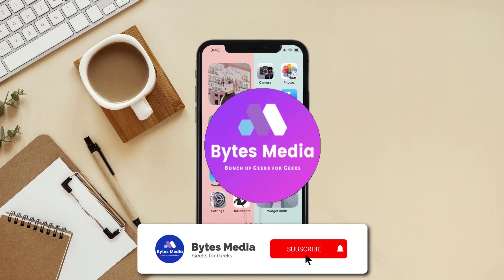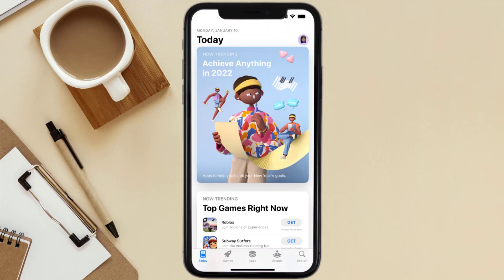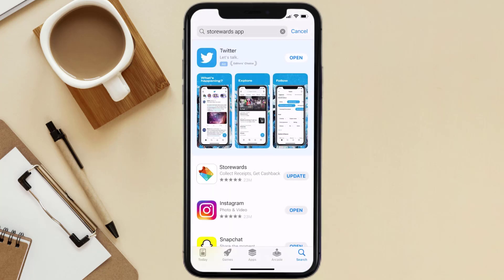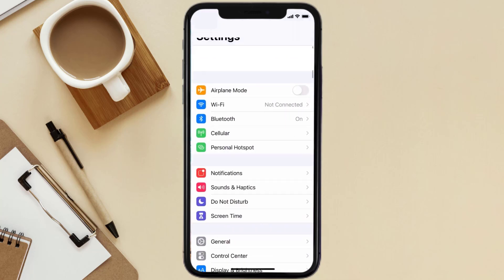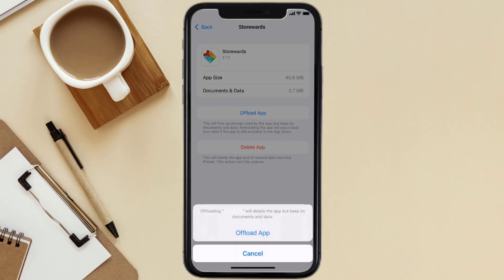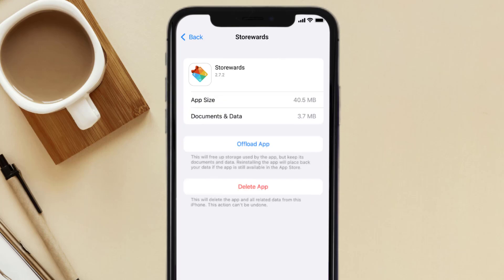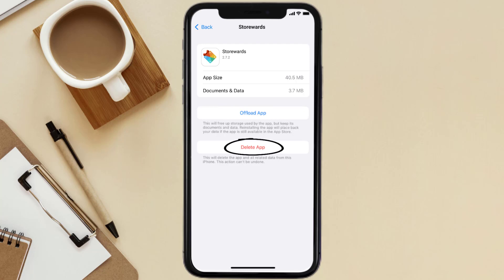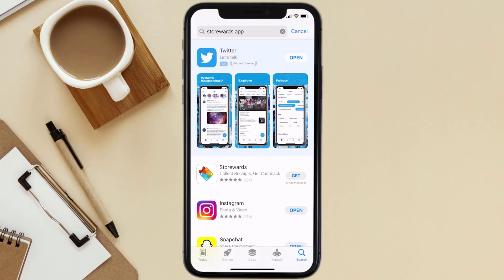Storewards App Not Working: How to Fix Storewards App Not Working (FIXED)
In this video, I'll show you How to Fix Storewards App Not Working. This is the easiest and fastest way to Fix Storewards App Not Working. Make sure you watch until the end of this video to find out How to Fix Storewards App Not Working on Android and iPhone. These methods work on Android as well as iOS 11, iOS 12, iOS 13, iOS 15 and iOS 16. Hope you enjoy!

Video Parts:
00:00 Intro: How to Fix Storewards App Not Working
00:07 1.Solution: Update Storewards App
00:27 2.Solution: Clear Storewards App cache files
00:57 3.Solution: Delete and Reinstall Storewards App
01:19 Outro: Ending

Topics Covered:
Bytes Media
how to
how to fix
storewards app not working
storewards registration closed
storewards sign in
storewards sign up
storewards invite code
storewards uk
storewards reddit
why can't i sign up to storewards
storeward meaning
storewards app
storewards apple
storewards app sign up
storewards app review